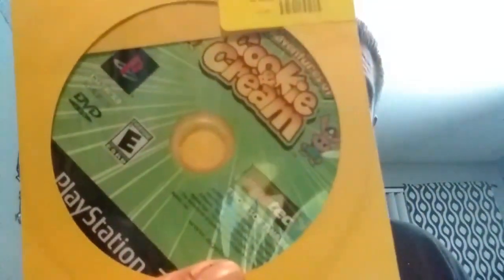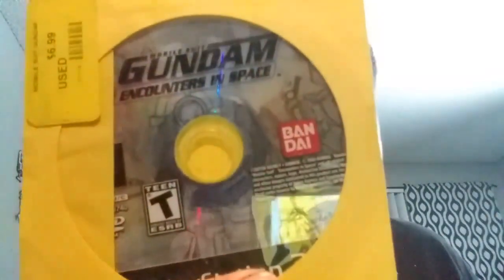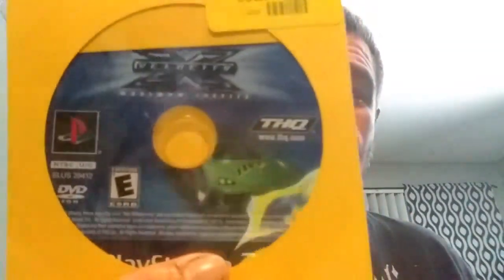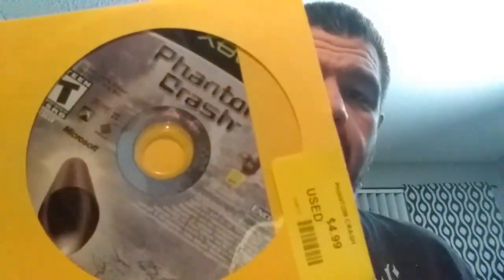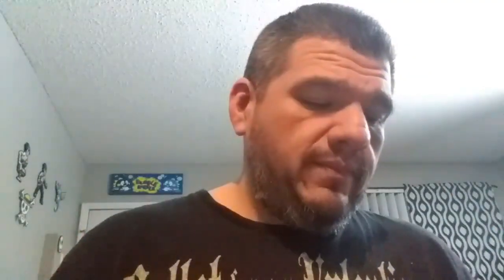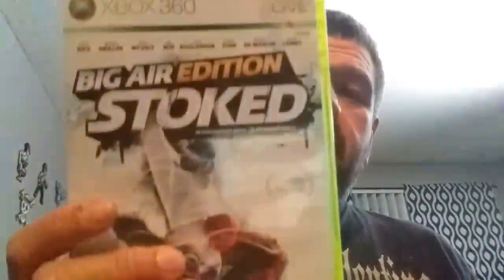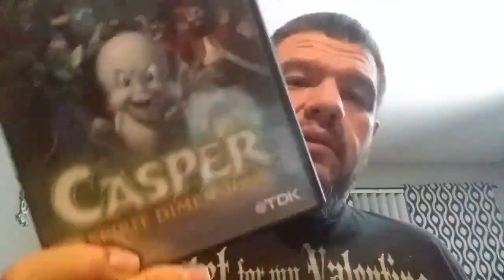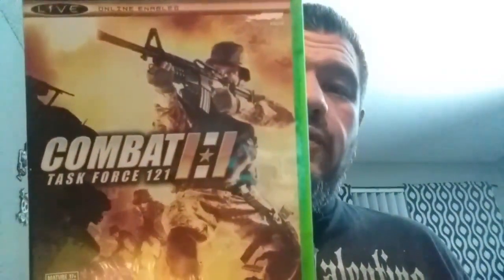Video Games Pick Ups #39